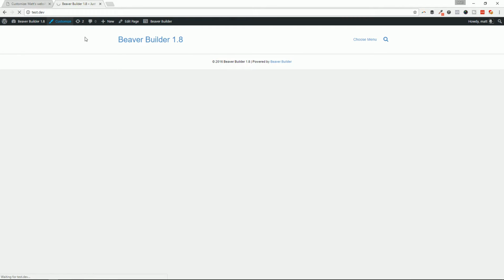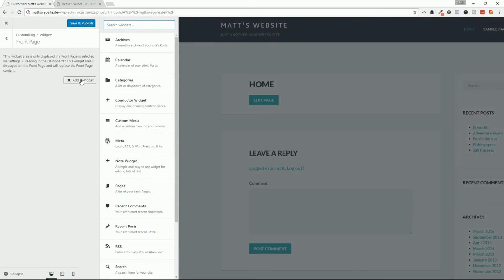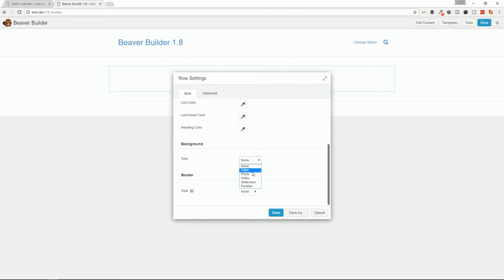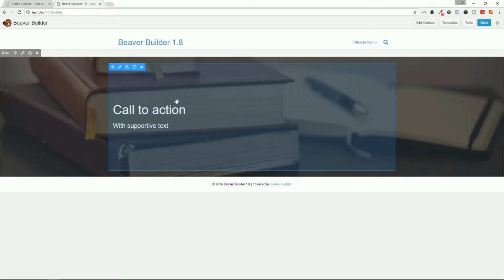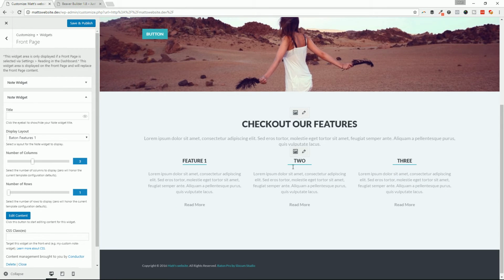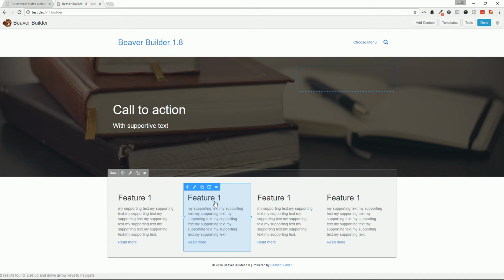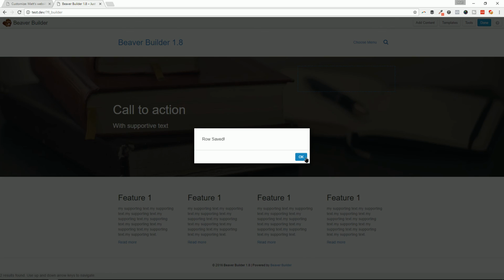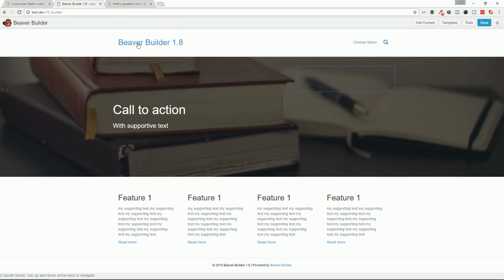Feature WordPress themes vs. Page Builder themes | Pros & Cons of each!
Deciding on a theme is getting harder in this busy WordPress theme space. Multipurpose themes have been increasingly popular over the years, but are starting to get edged out from WordPress page builder plugins.

As a WordPress consultant, I have a lot of tools at my disposal. I let the proejct dictate which tools I'm going to use. In this video, I discuss my point of view on feature themes vs page builder themes -- the pros and cons of each.

I hope you enjoy this video, and look forward to your comments below.